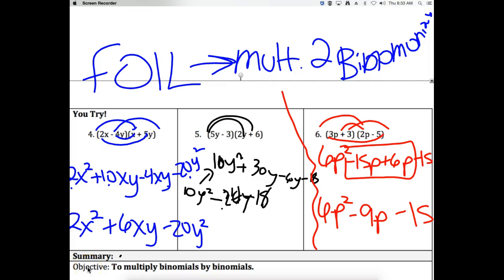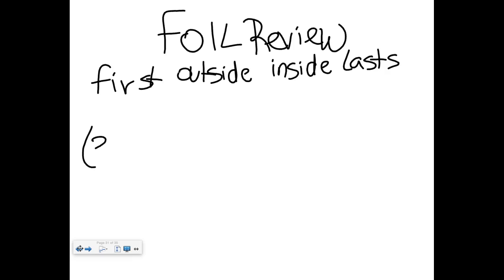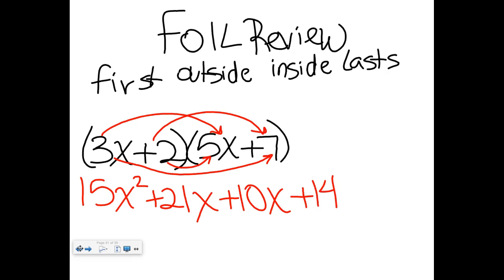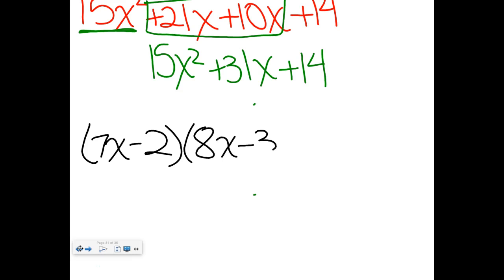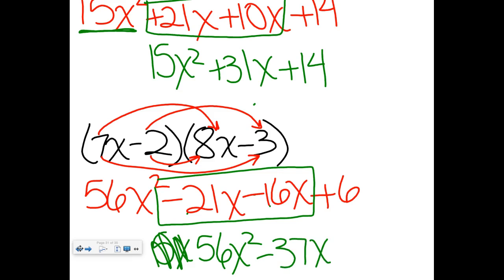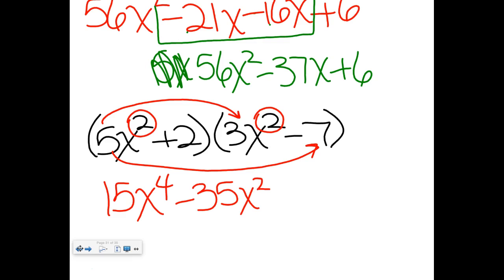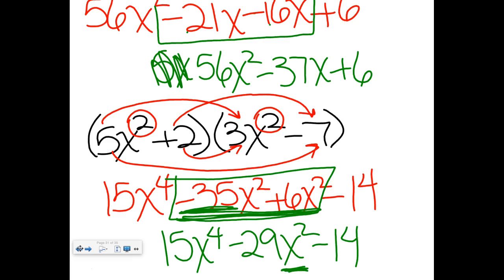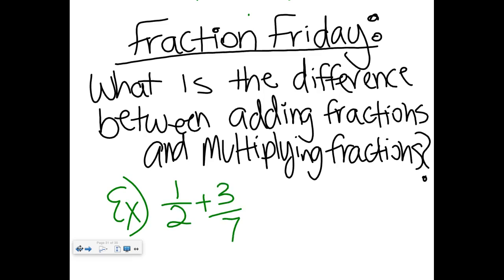Skills/Expo 8.3B FOIL Review